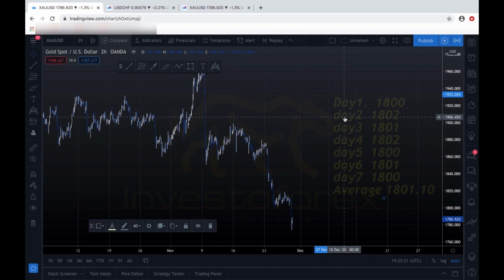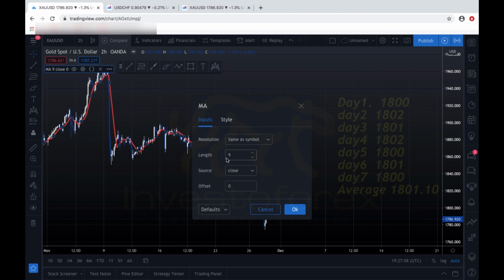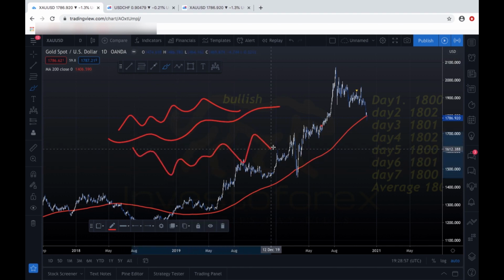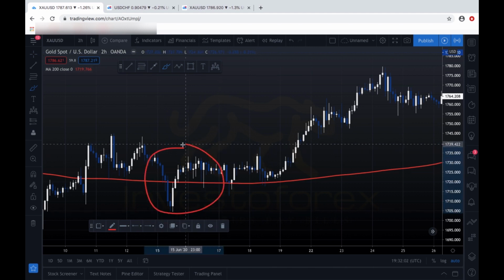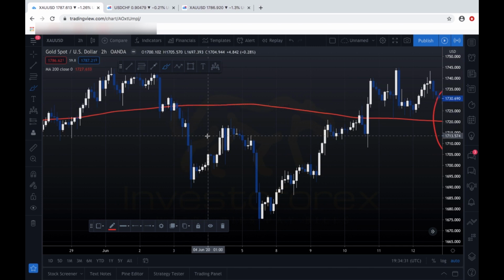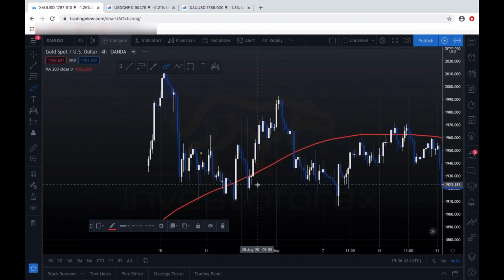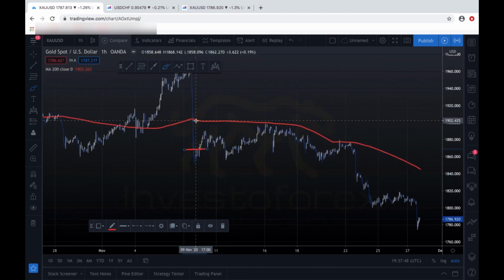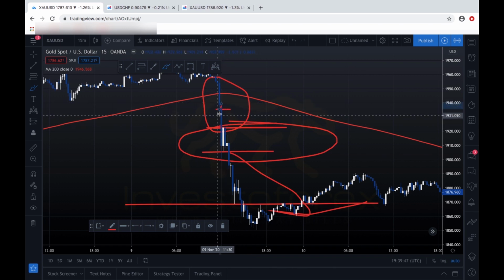MOVING AVERAGE EXPLAINED | FOREX TRADING STRATEGIES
Watch this video to learn about Moving Average strategies in Forex Trading. This is what you must know...

JOIN US now and start earning money with Forex Trading
for complete details.